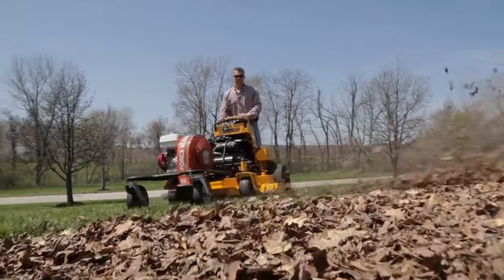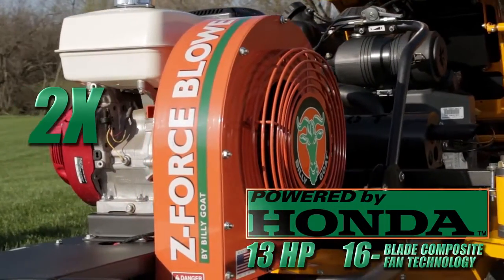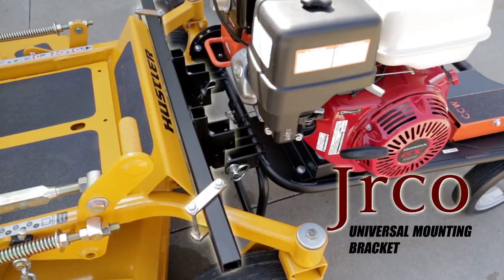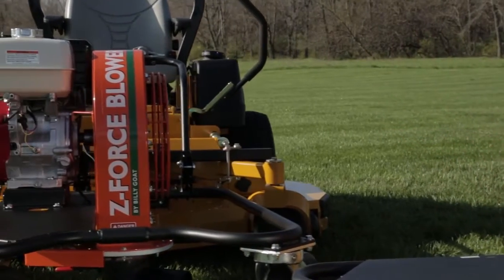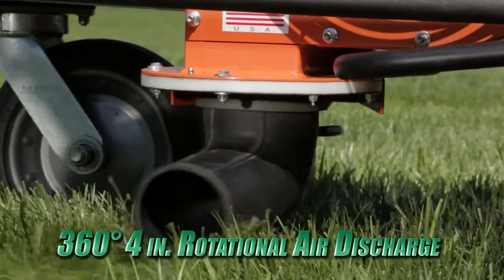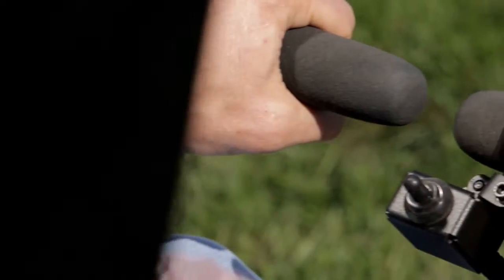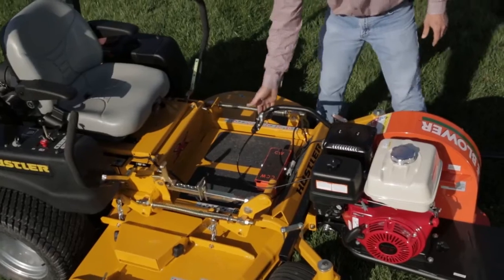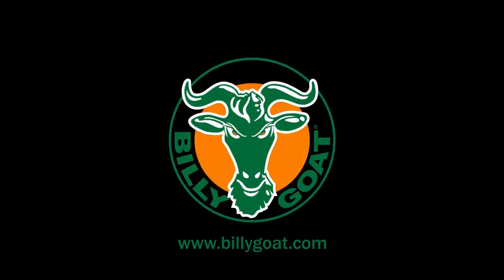Billy Goat FZ Quick Attach Blower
The Billy Goat FZ Quick Attach Blower mounts to any Z mower with a standard JRCO mounting bracket. 13 hp Honda engine and 360-degree rotational discharge.